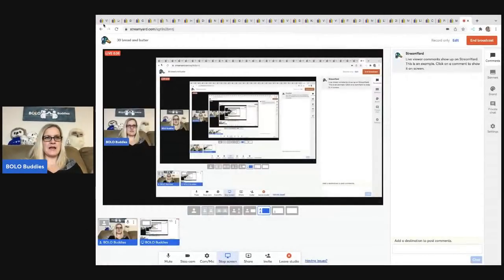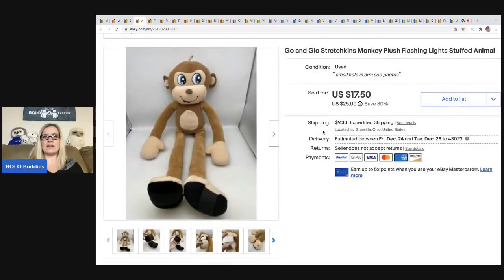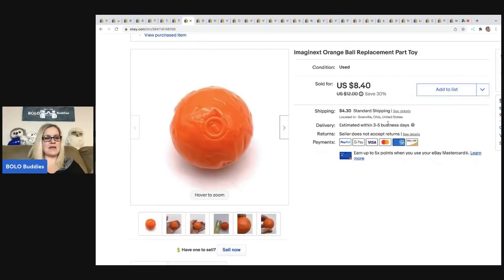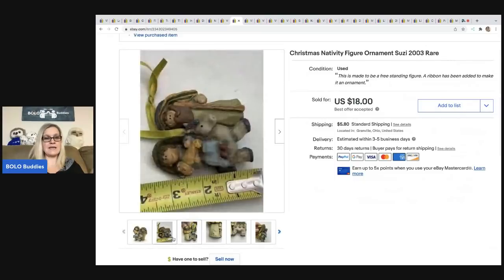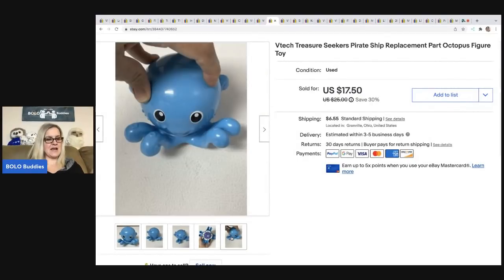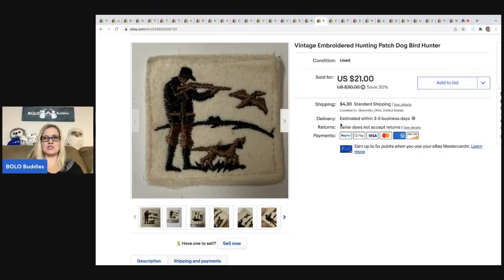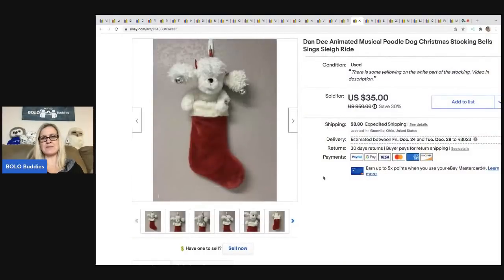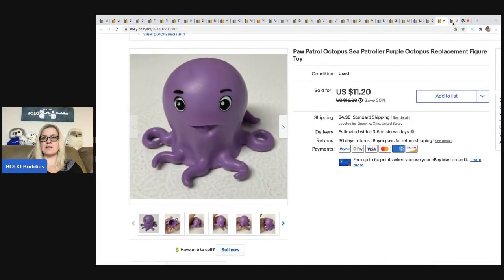30 Bread and Butter BOLOs What Sold on ebay for $35 or less Small Sales add up to Big Profits